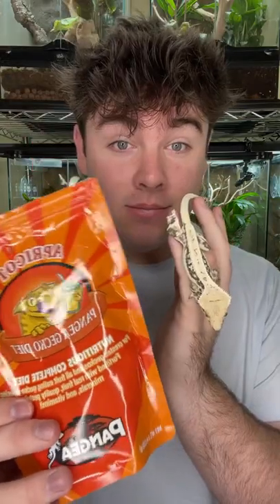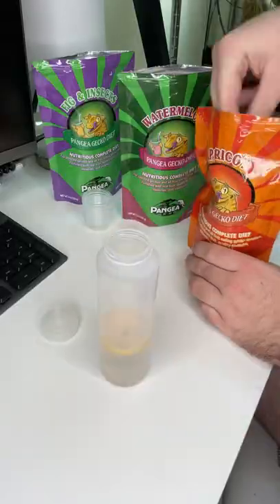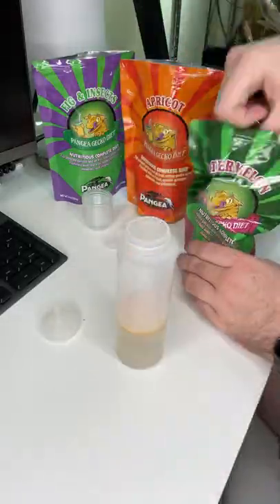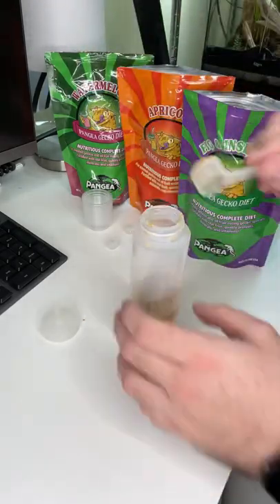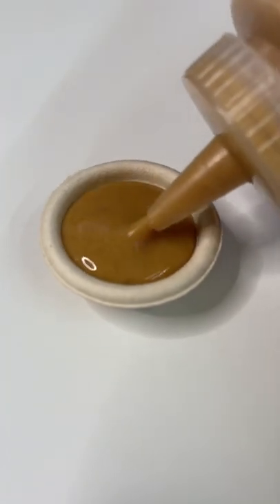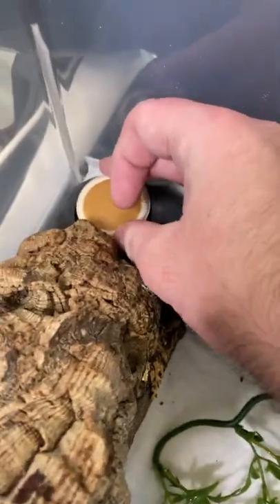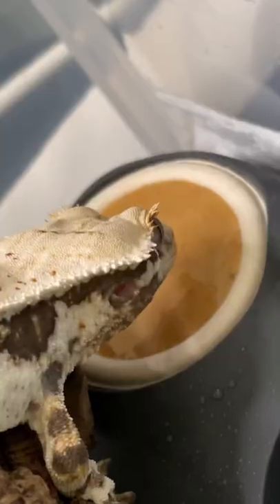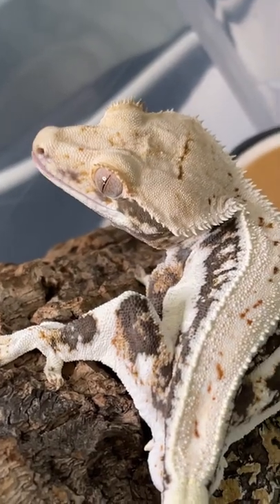How To Feed Your Crested Geckos! *EASY*